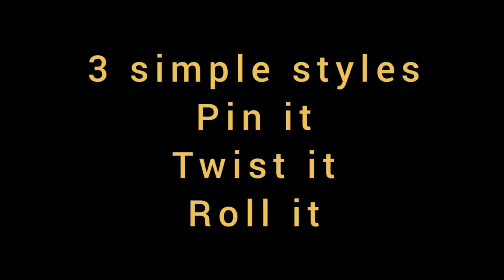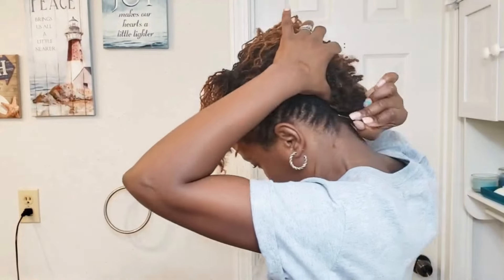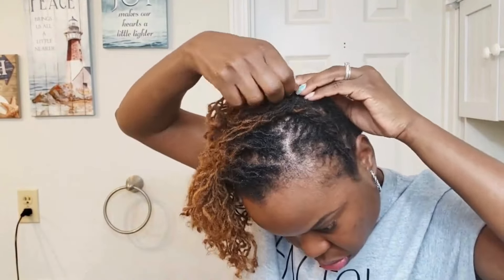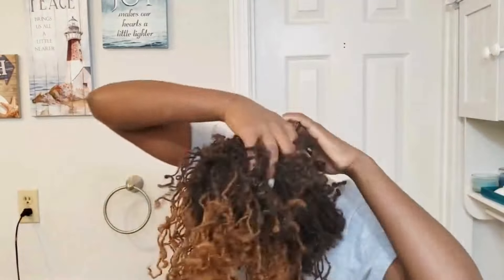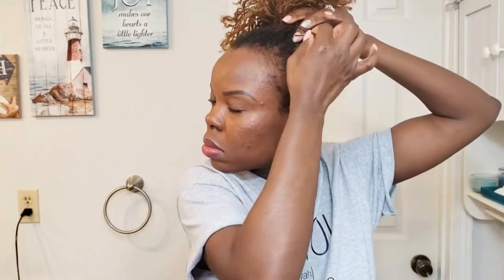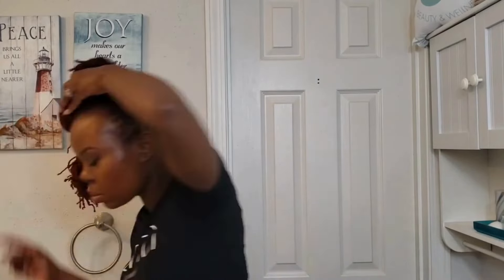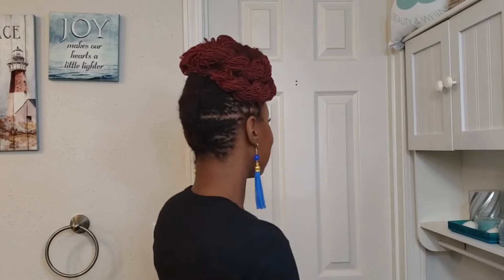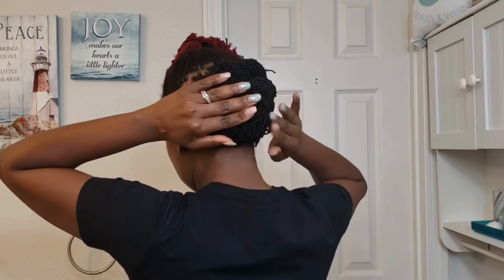3 Easy Locstyles For Short Hair & 2 Easy Holiday Locstyles | How To Style Sisterlocks | Microlocs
Locpreneur Experience Seminar